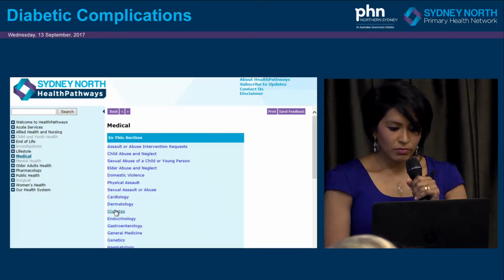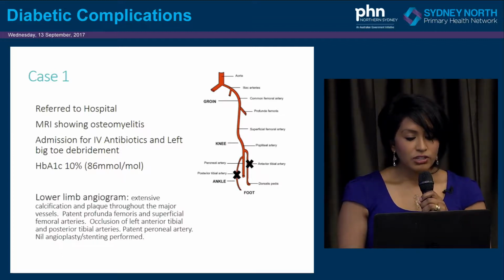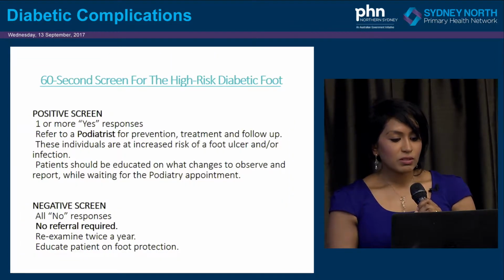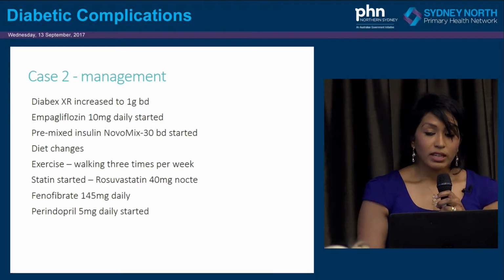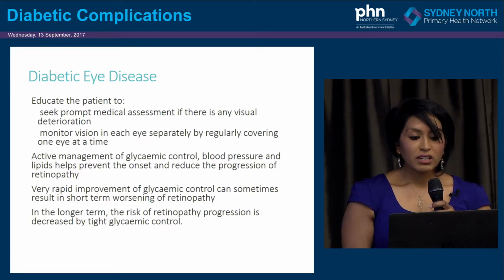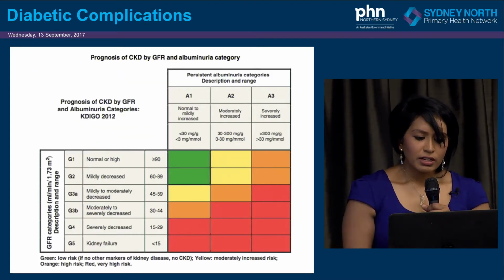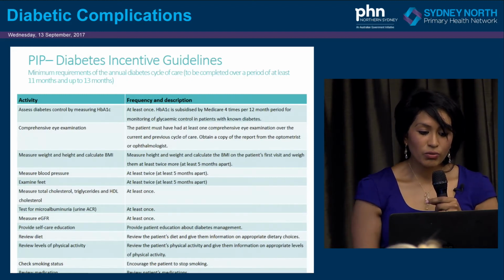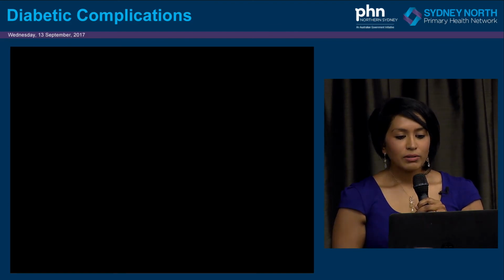Diabetes Complications Dr Darshika Christie David